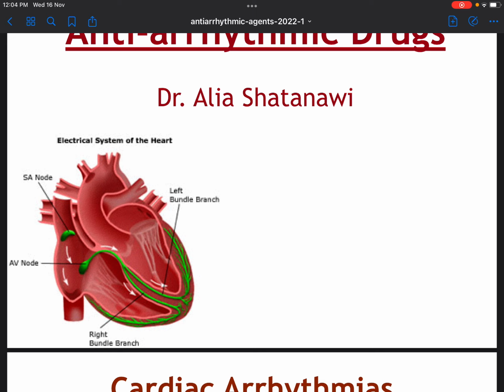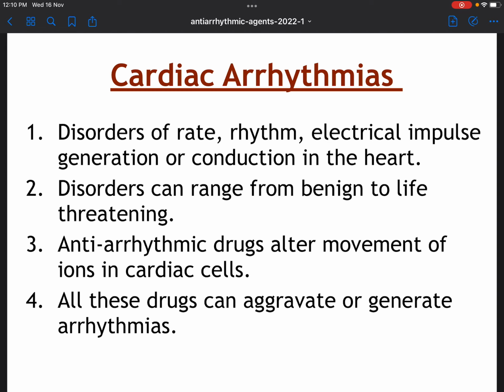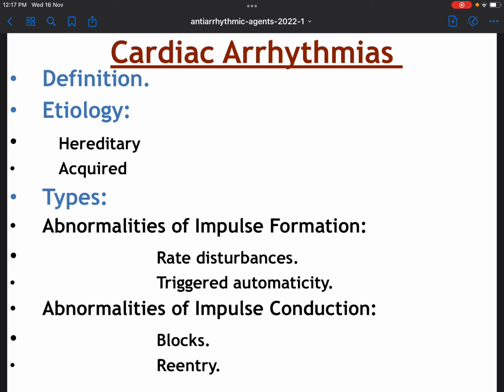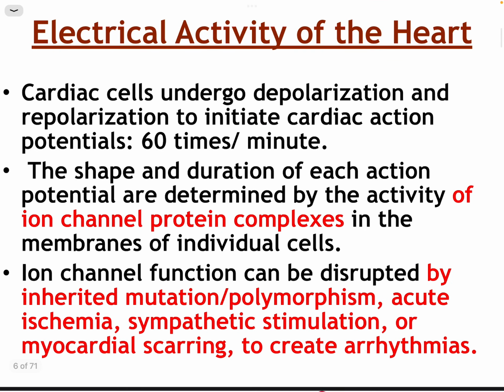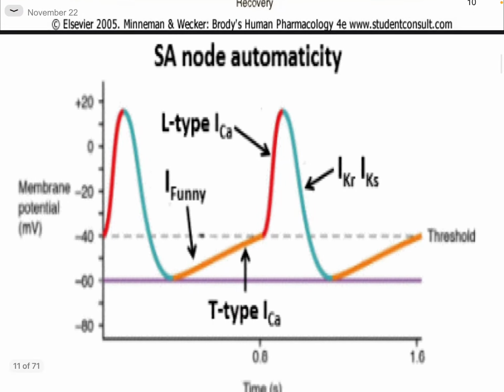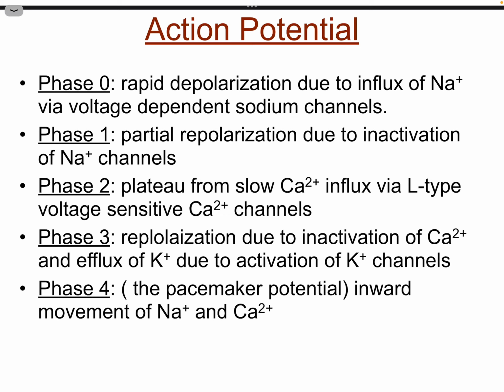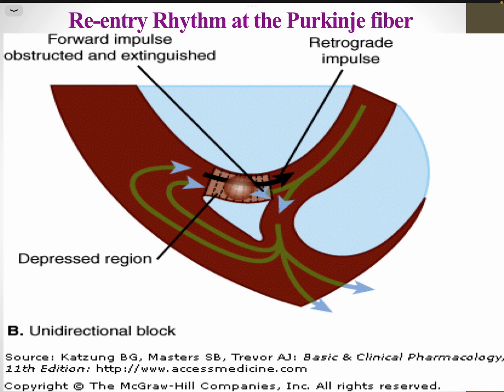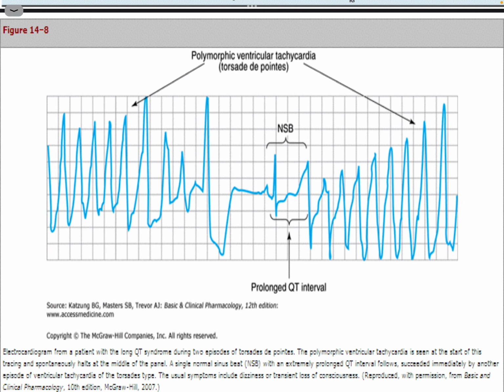CVS pharmacology 020 batch / lecture 1